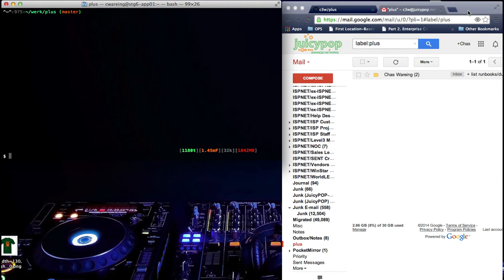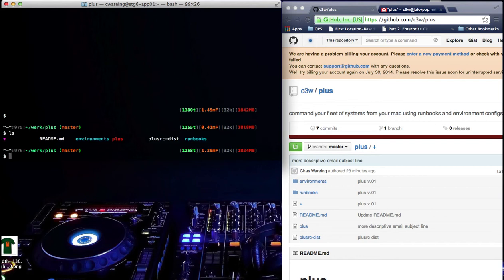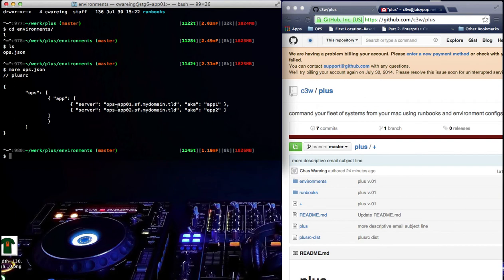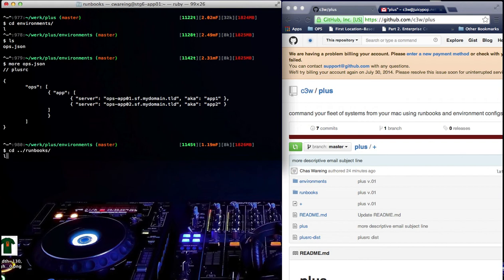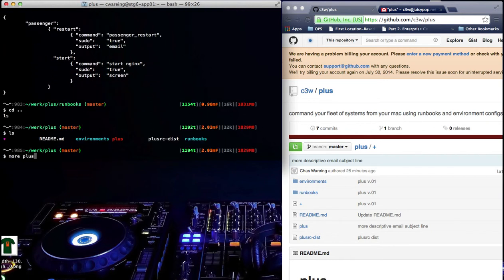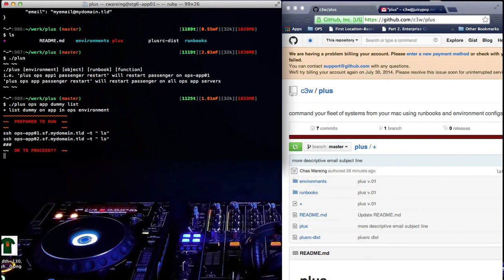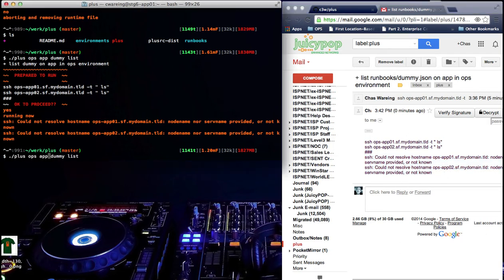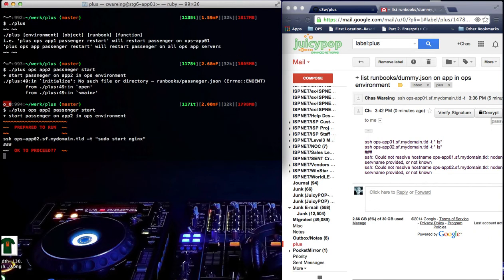plus for systems automation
plus is a systems automation tool to manage multiple environments as a whole, or individually.  write simple JSON runbooks and control the fleet